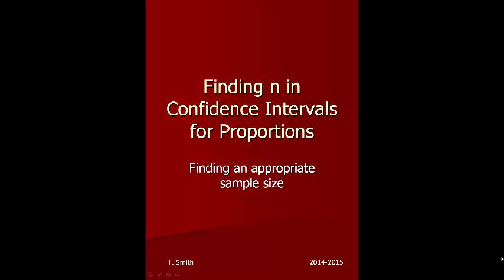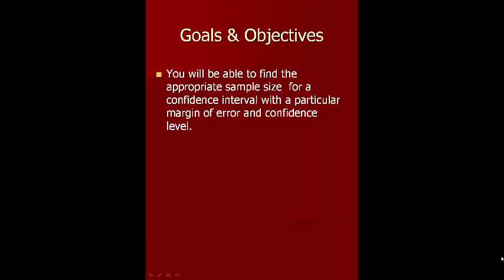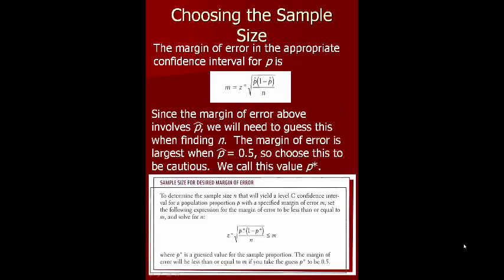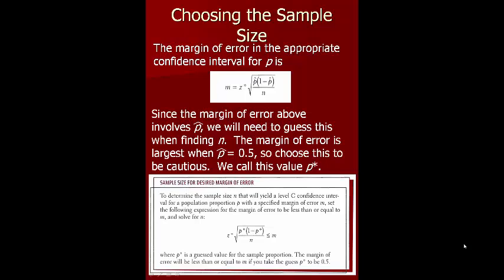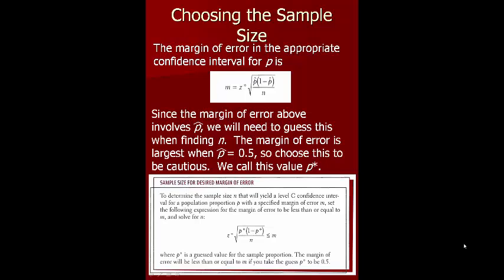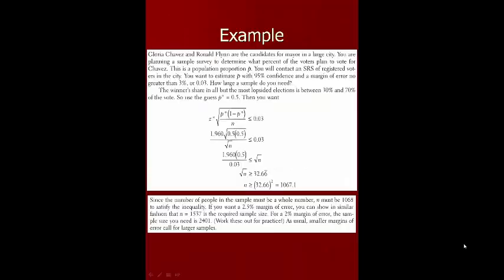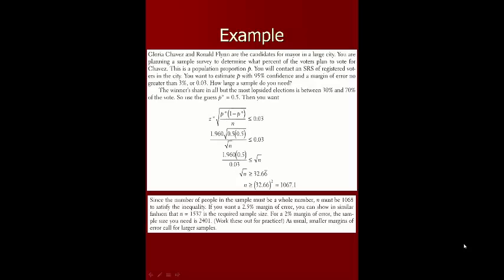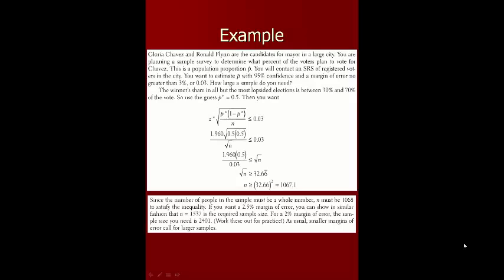Finding n for Conf Intrvls for Proportions